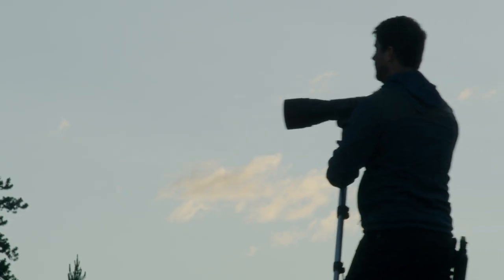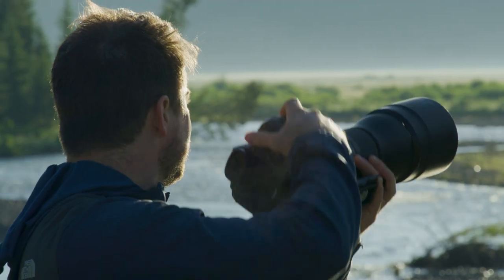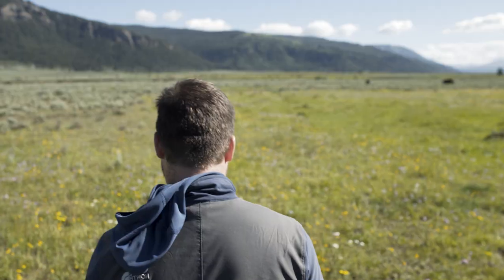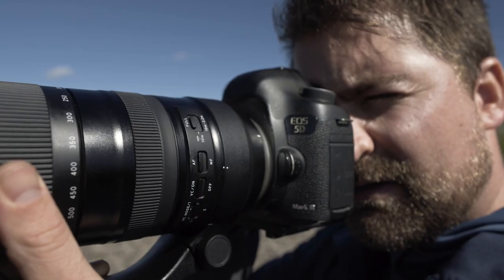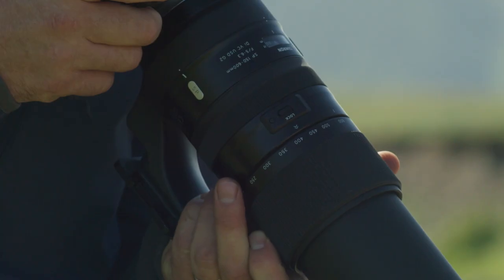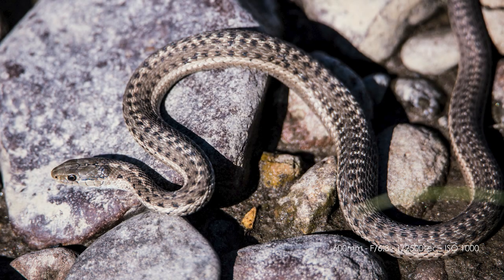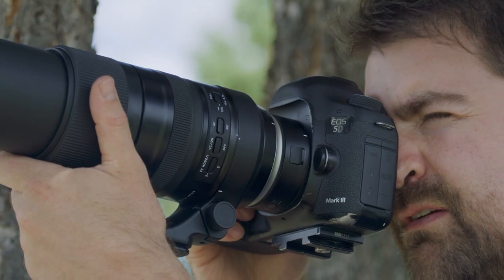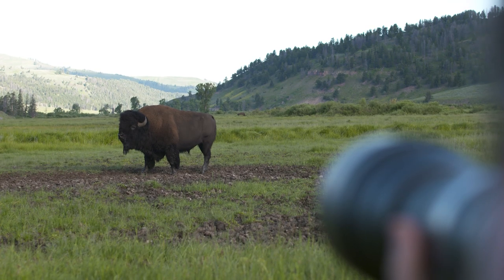Amazing Wildlife Photography with TAMRON 150-600 G2 Camera Lens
Watch a photographer in Yellowstone capture razor-sharp telephoto images of wildlife using the next generation ultra zoom lens from Tamron. The Tamron 150-600 G2 lens has fast, precise focus and advanced image stabilization allowing for expert hand-held shooting.